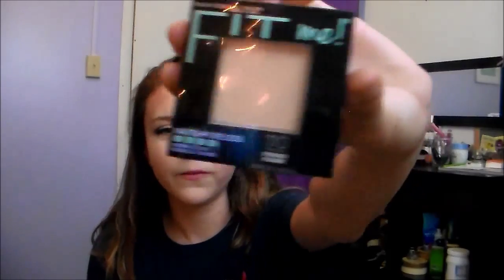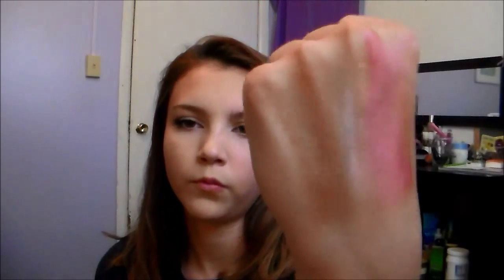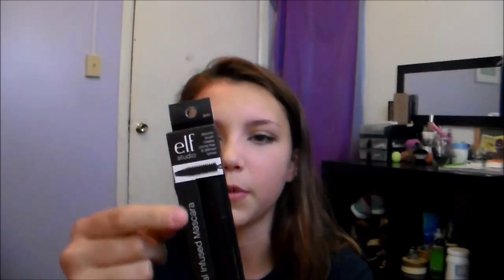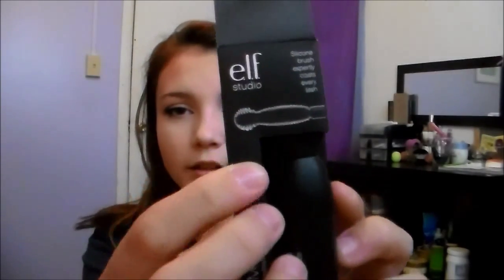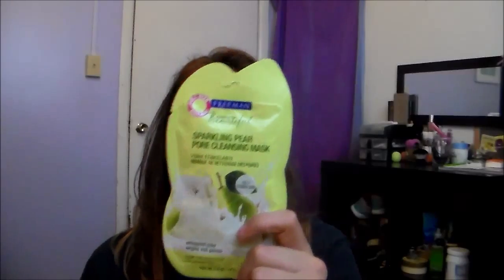Walmart Haul!!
So I have been getting a lot of money for my birthday and I decided to show what I got with a bit of it. I hope you all enjoy! See you later lovelies!

Products:
e.l.f. Studio Blush Palette
e.l.f. Essential Sunkissed Glow Bronzer
e.l.f. Studio Tinted Moisturizer SPF 20
e.l.f. Essential All Over Color Stick
e.l.f. Essential Lip Stain
e.l.f. Studio 3-in-1 Mascara
e.l.f. Studio Mineral Infused Mascara
e.l.f. Essential Natural Lash Kit
Maybelline New York Fit Me! Matte + Poreless Powder